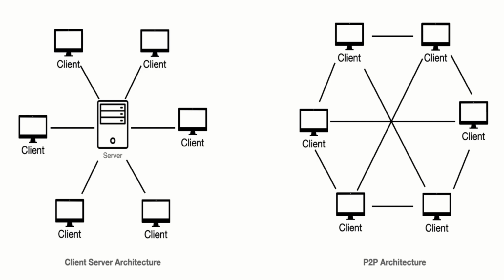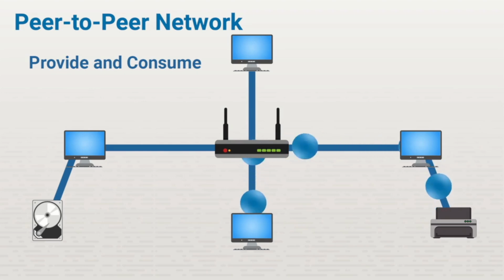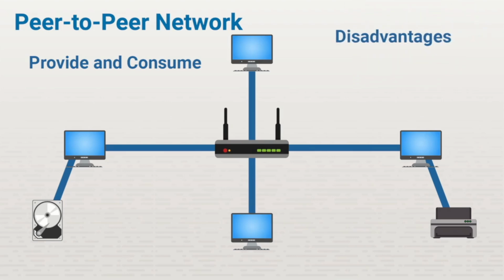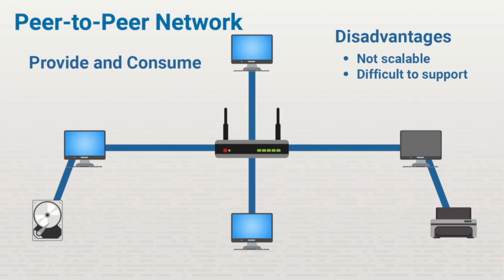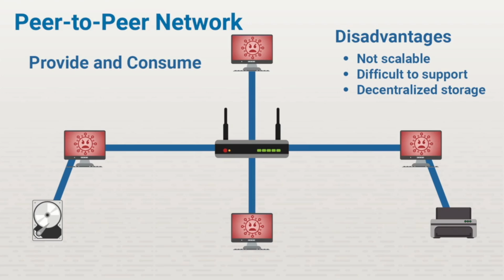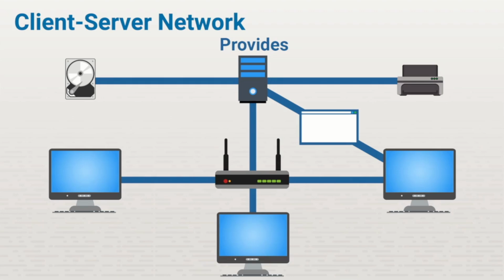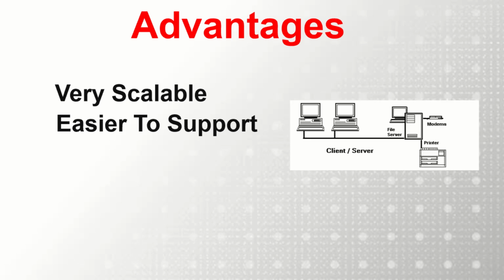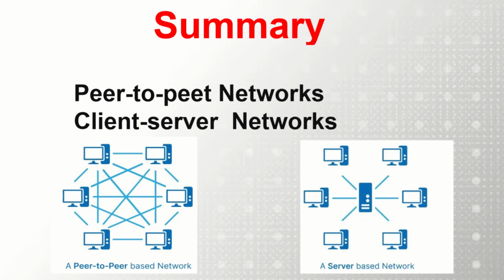Network Types | peer-to-peer network and client-server Explained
In this video, we break down the key differences between Peer-to-Peer (P2P) networks and Client-Server models. You'll learn how each network architecture works, their pros and cons, and where they're commonly used. Whether you're setting up a home network or studying for certifications like Network+, this video provides a clear and concise explanation of these fundamental networking concepts. Be sure to watch until the end for practical examples and tips!